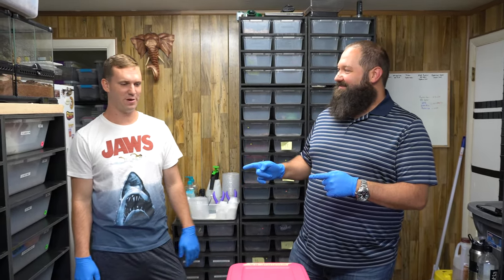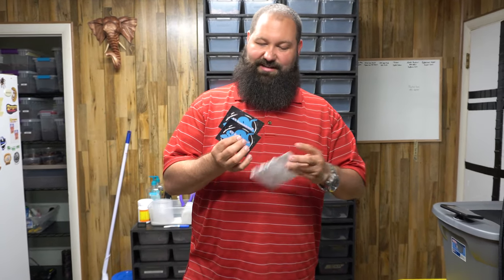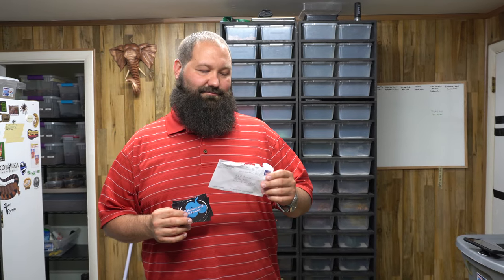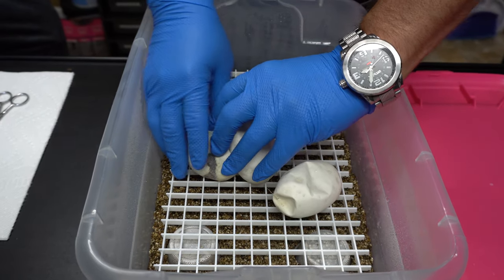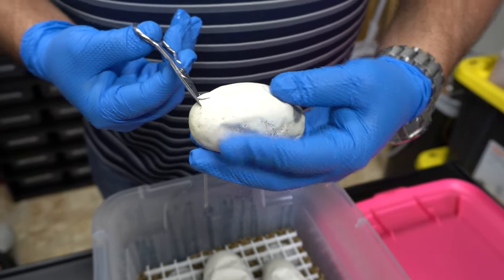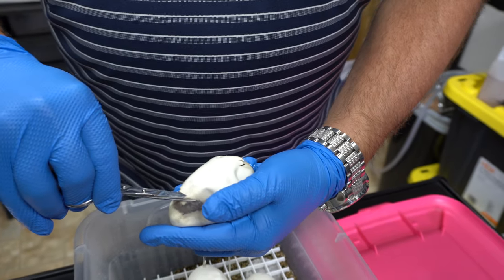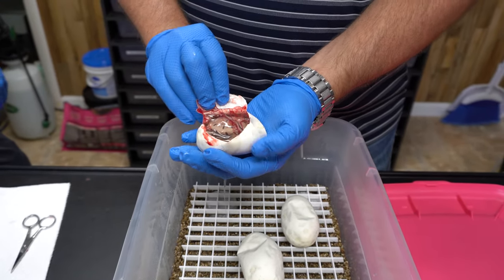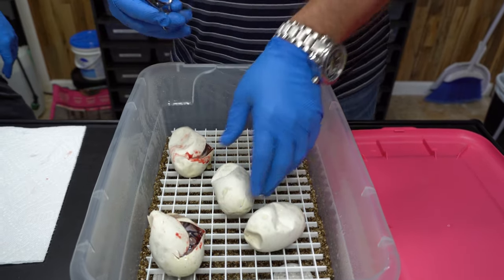Lemon Blast Scaleless Head to Enchi Butter Ball Python Clutch!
Special thanks to Matt Cleaver for helping us ID some of these beauties.  And thank you to KY Konstrictors for sending us some sweet swag!

We are more than humbled that we are getting any mail at all.  :-)

( Reptile Merch )